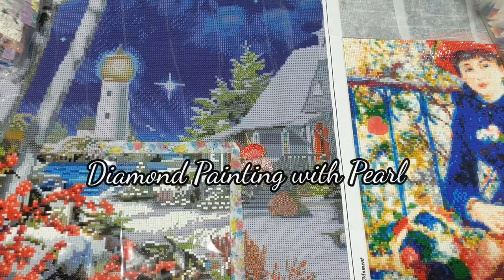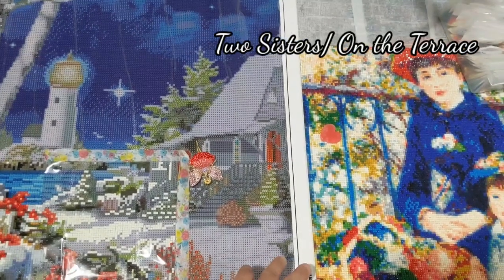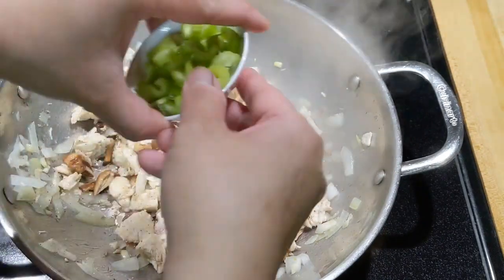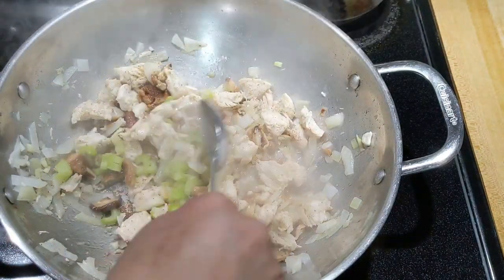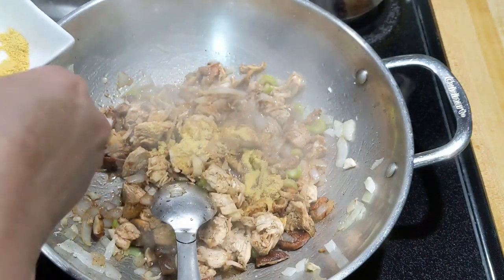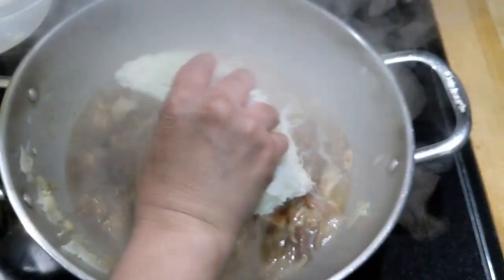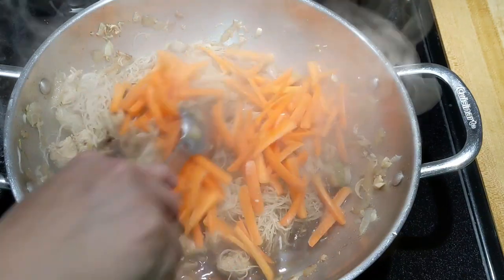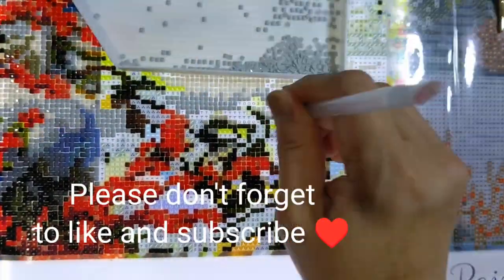Diamond Painting on Winter Days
Let's diamond paint and cook during snowy days ... Stay warm and enjoy ♥️